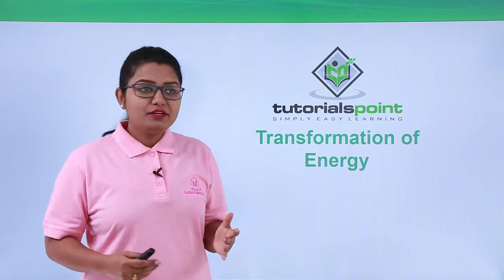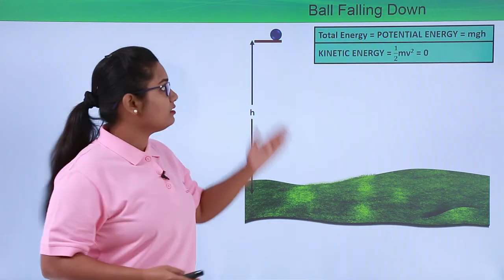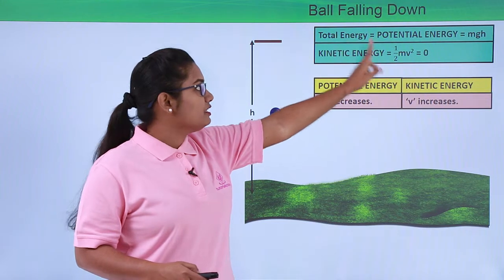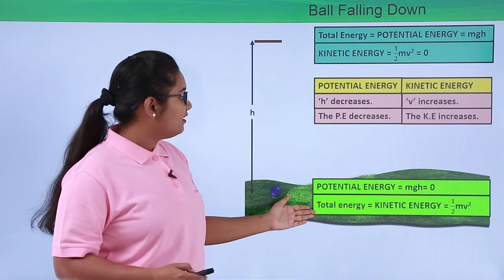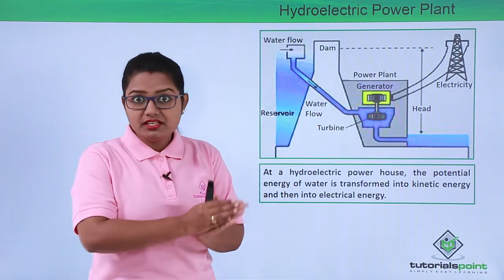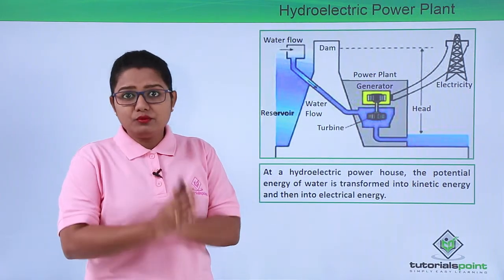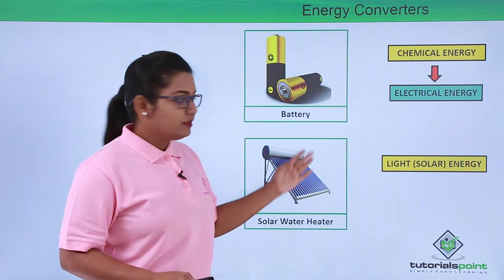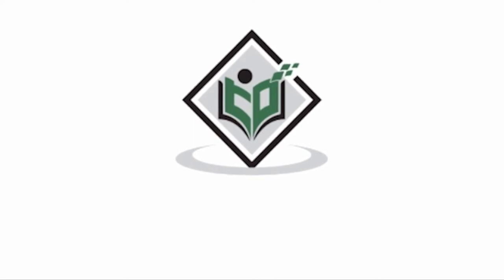Class 9th – Transformation of Energy | Work and Energy | Tutorials Point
Class 9th Physics - Work and Energy - Transformation of Energy